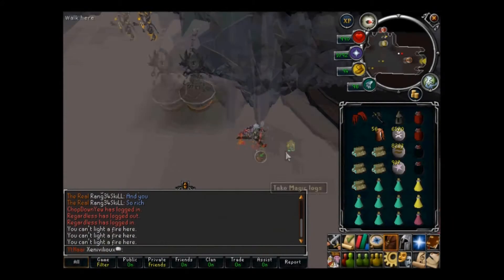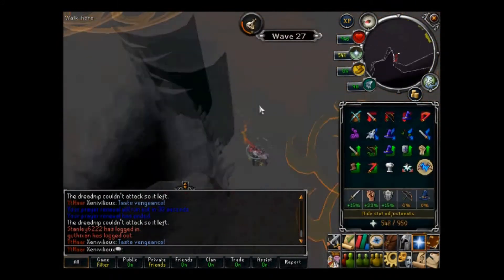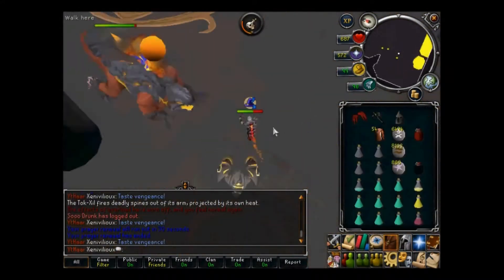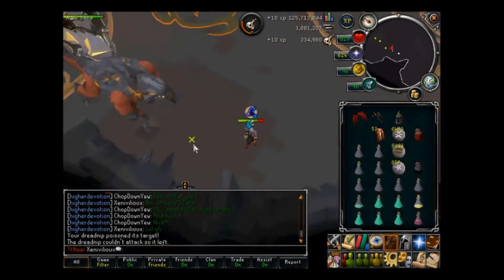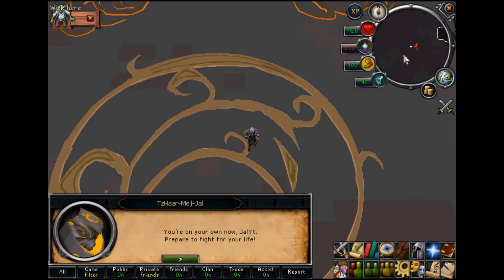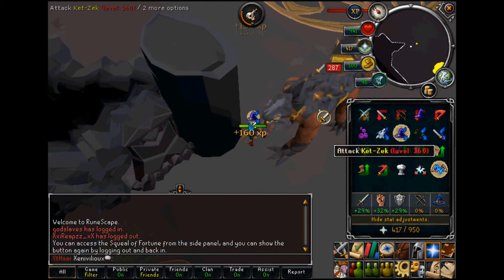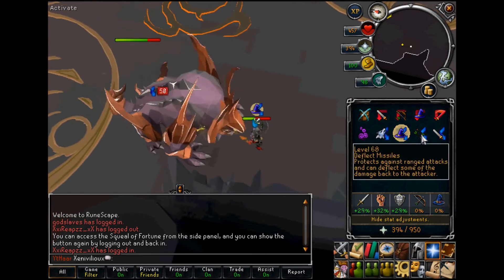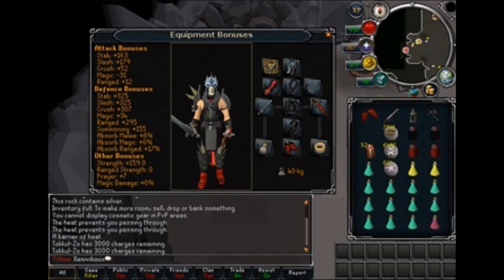Dharoking Jad inc. Fight Caves melee guide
Hey scapers, Xeni here :) as promised, here is a comprehensive melee guide to the fight caves including how to kill Jad using the Dharok set effect. If you're specifically looking for the Jad guide, please skip to 5:00 otherwise just sit back and enjoy the guide. I've thought a lot about what a beginner meleer of the Fight Caves might want to know and tried to include it, so please leave feedback and give the video a like and subscribe if you'd like more... Also please spread the word about our channel if you think others will enjoy it too :)